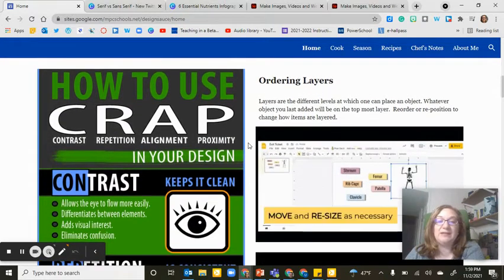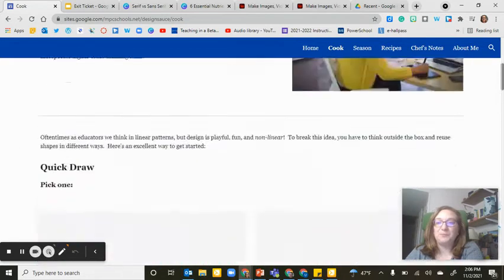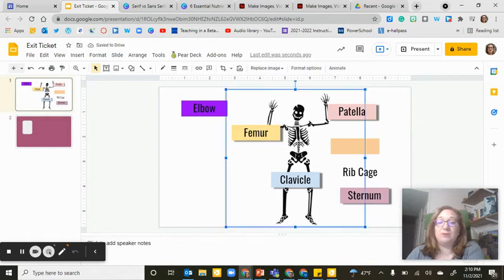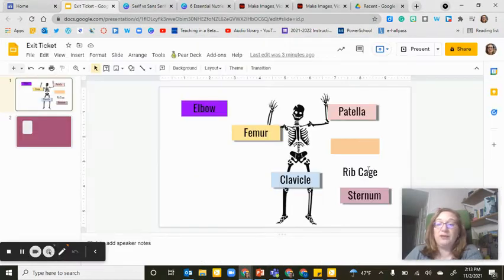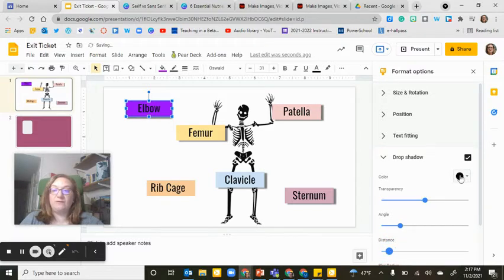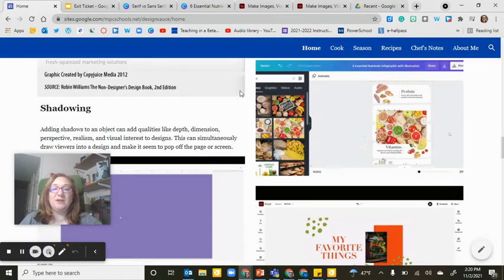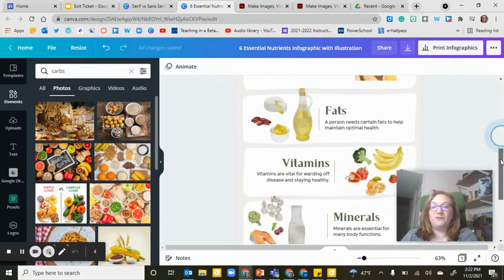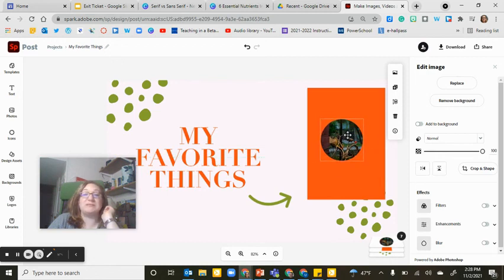Shorts 2021: Design: The Magic Sauce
Darcie Priester, Instructional Technology Coach at Manassas Park City Schools, explains how to create visually engaging materials for your kiddos. If you're looking to create the perfect slide, inforgraphic, or material, stop here!

Need a certificate for this session? Fill out this quick form